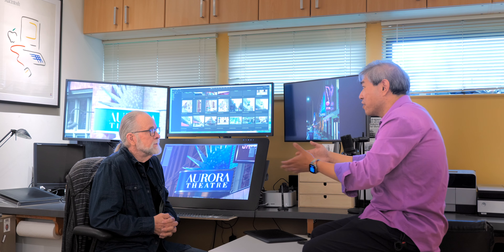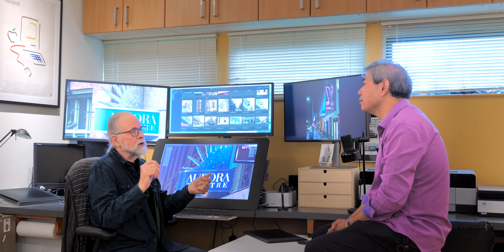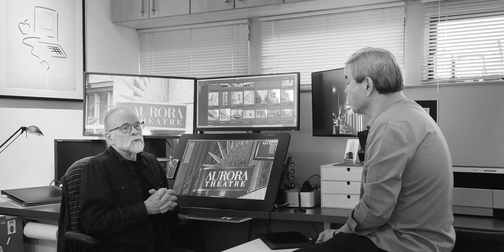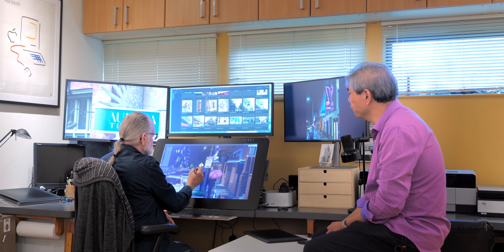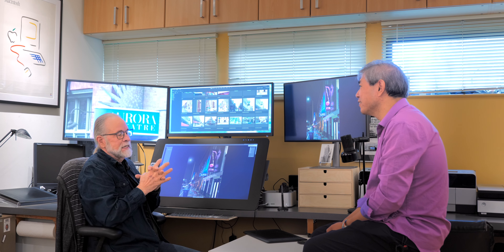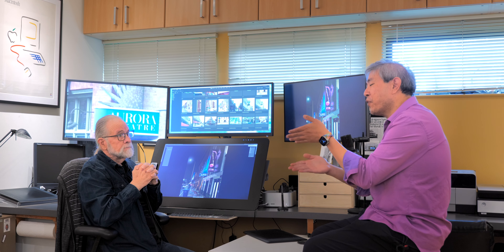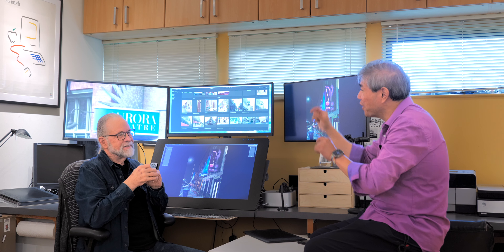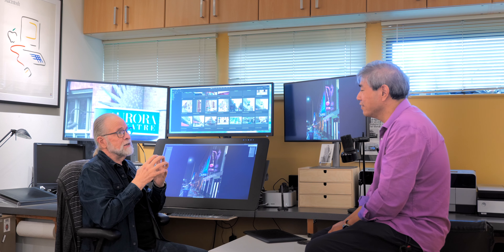Visit with Bert Monroy | Part 2 How New Technologies enable Bert to create with greater details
I visited the legendary Bert Monroy, an extraordinary artist, fellow BenQ Ambassador, and personal friend. This is a multi parts interview. In this part, we'll chat about how the power of the new Mac Studio is enabling Bert to create with even greater details in his paintings.

And his YouTube channel  @BertMonroyArtist   to learn everything that Bert knows!

Bert uses BenQ PD displays.

Recommend Display Calibrators
Calibrite Display Plus HL
Calibrite Display Pro HL